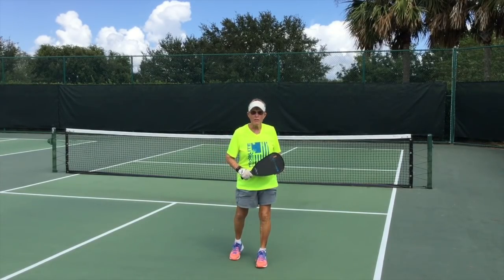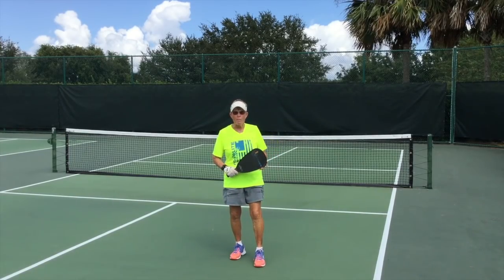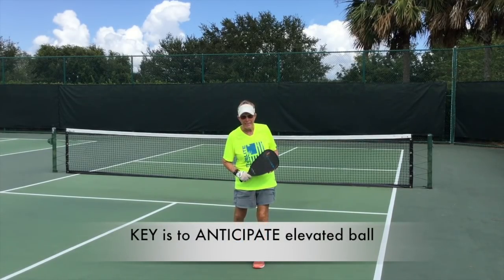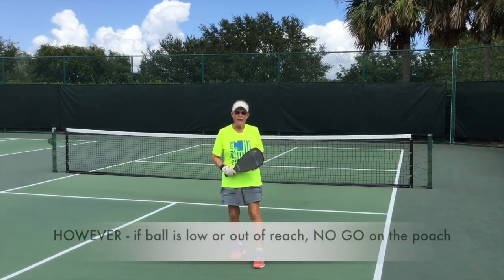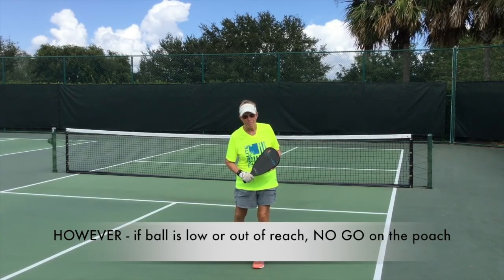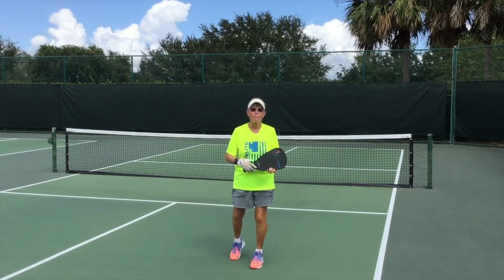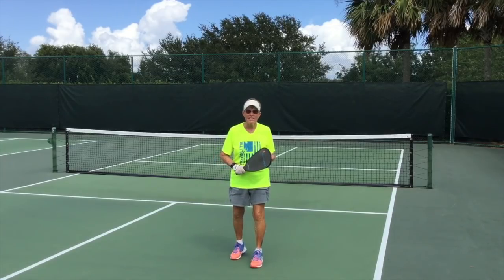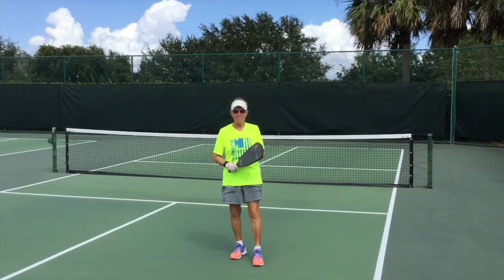Pickleball: "Poach 3rd Shot", Deb Harrison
We just released a new episode called “Poach the 3rd Shot Drop". If you execute a good 3rd shot drop, your partner has a chance to POACH and put it away. Keys are: 1. A good drop 2. Anticipate elevated ball 3. Put it away down middle or behind your opponent. As with any shot, drill and practice are essential for success.

We release new videos the 1st and 15th of each month.

Deb offers terrific camps at Grand Oaks Resort near The Villages, FL. Check them out HERE:

This series is provided by Deb Harrison.  Deb has taught pickleball for many years and was voted Pickleball Athlete of the Decade having won 15 Gold Medals in the Florida State Senior Games over a ten year period.

She has competed and won countless medals in tournaments all over the country including the USAPA National Tournament in Arizona, US Open in Naples, FL and the Huntsman Senior Games in St. George, Utah:
       *  Women's Doubles
       *  Women's Doubles 5.0 Skill Level
       *  Singles
       *  Mixed Doubles

THANKS AGAIN!